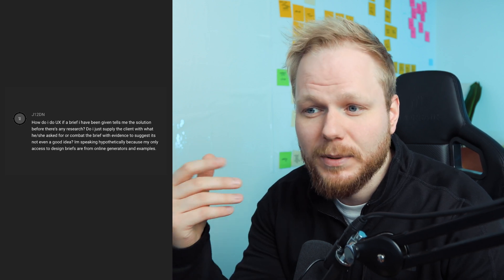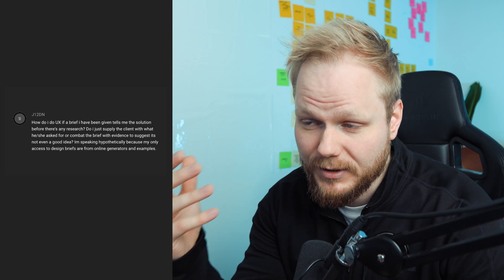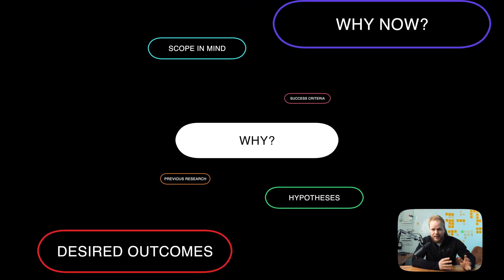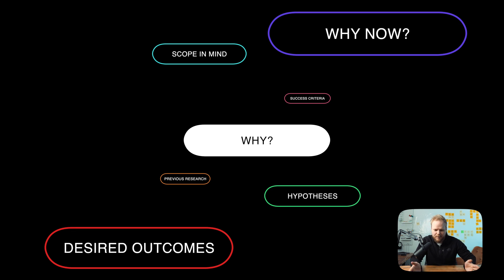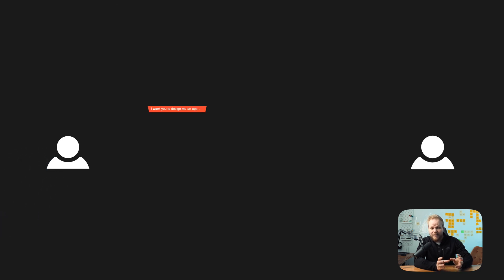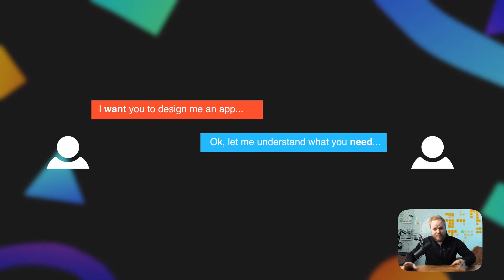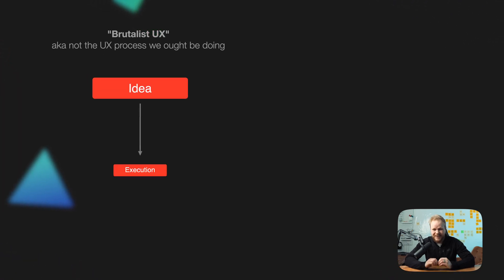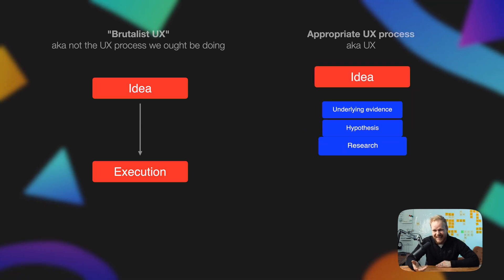Asked to Design Apps Without User Research in UX? Do This.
In this video, I'll cover a very important topic - what a UX or product designer should do if they are being asked to design apps by a stakeholder or client. You will sure to encounter several such cases where the request might seem like a very solution-oriented, research lacking a set of ideas. We will unpack how to treat this well so that you can actually improve the user experience and deliver on the desired business outcomes.